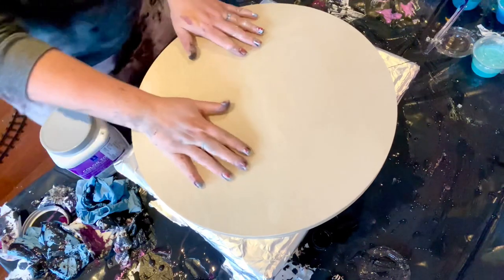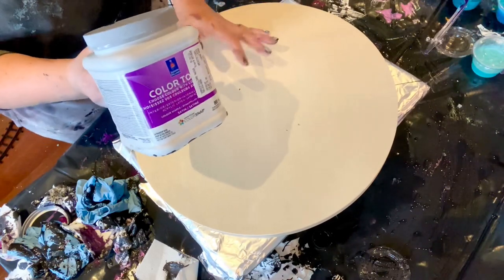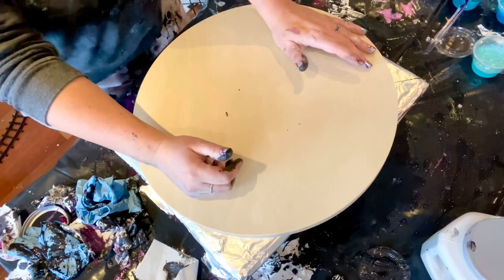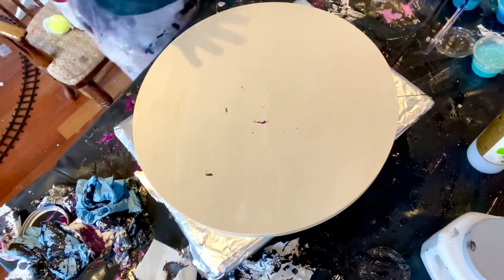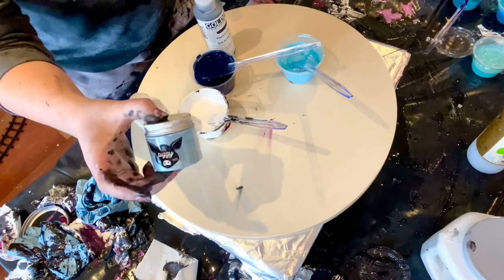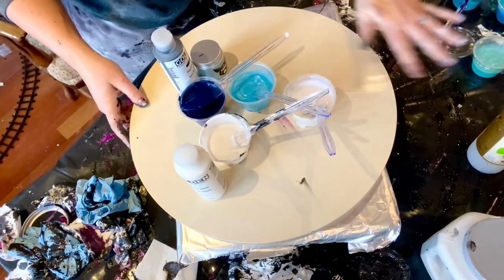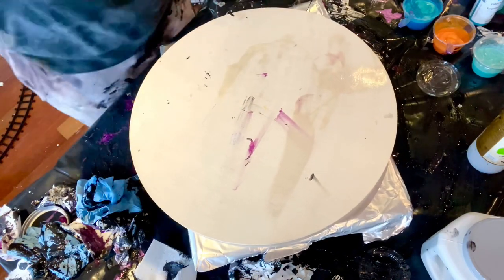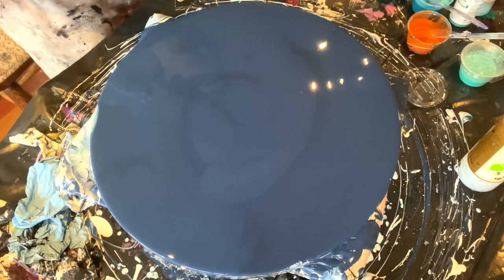#71 “Ocean Bubbles “ Single Swoosh Swipe. Fluid art / paint pouring/ Bloom technique